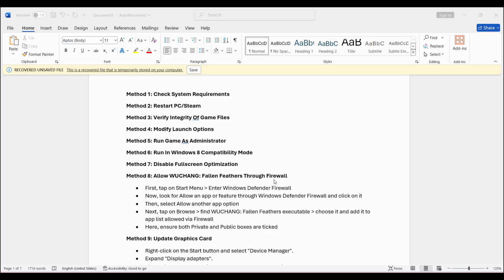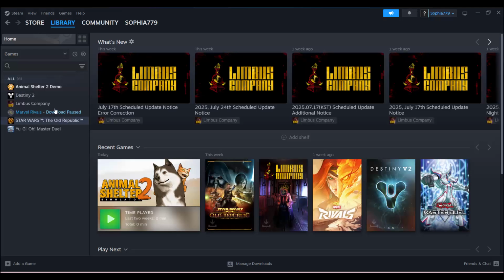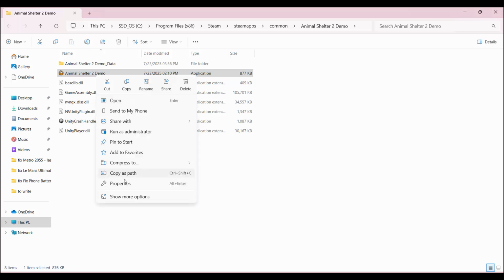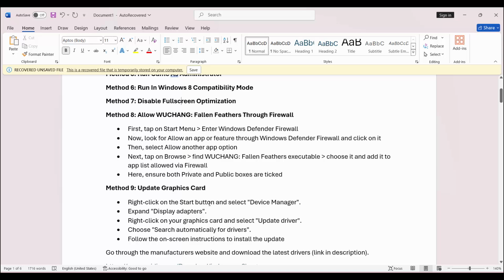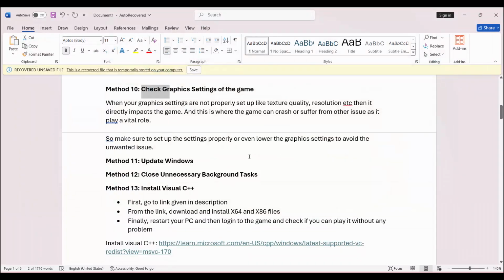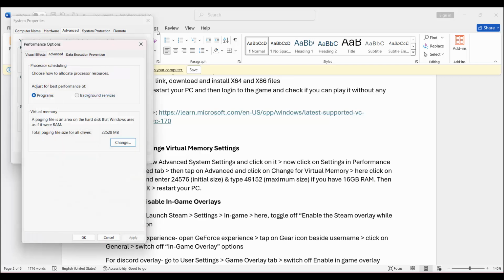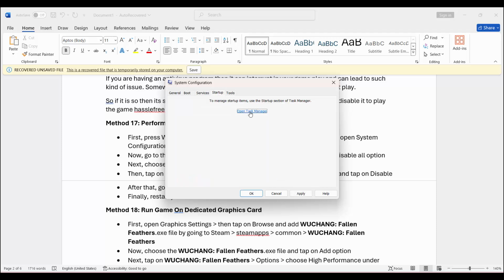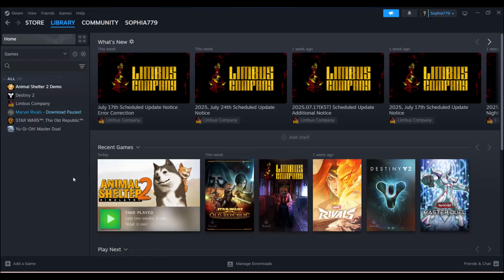Fix WUCHANG: Fallen Feathers Crashing, Crash to Desktop, Not Launching, Lagging, Not Loading on PC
Are you also stuck at Crashing, not launching, Lagging, Freezing, Black Screen, not loading error while playing WUCHANG: Fallen Feathers game on PC? If yes then this video tutorial will guide you fix the issue easily.

🌐Social Media-